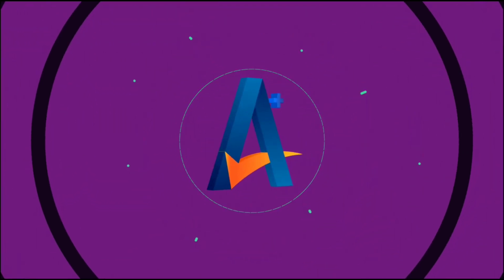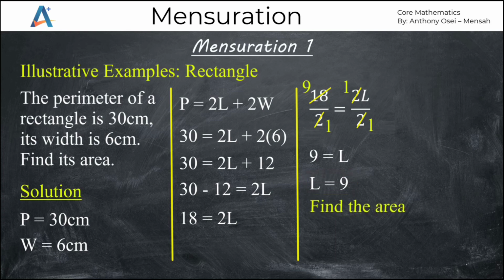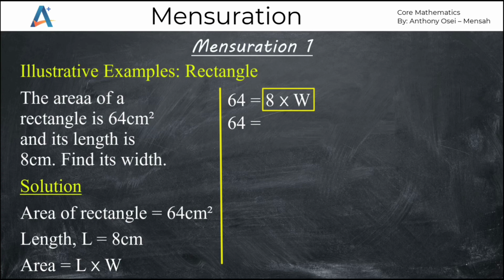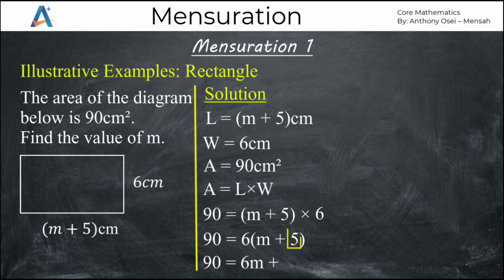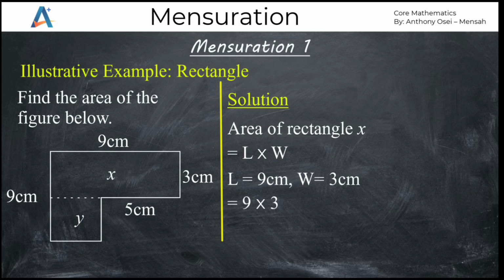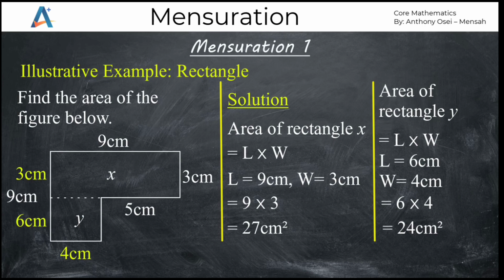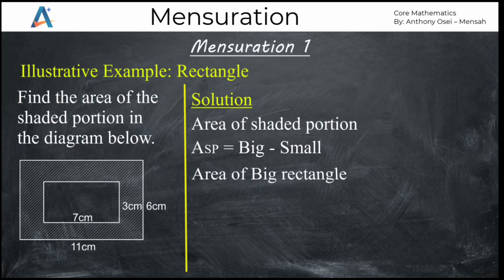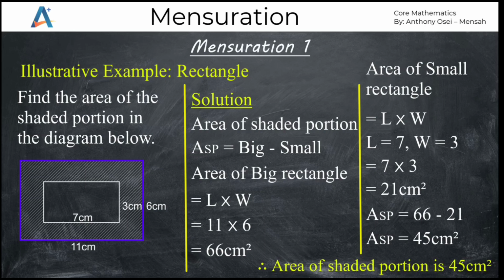Area and Perimeter of a Rectangle (Mensuration) Part 2. By Sir Tony the Mathematics Doctor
Tutorial Video on how to Buy the Entire Core Mathematics Syllabus in video form from apluslesson.com.

1. Tiktok

3. Facebook

4.  Instagram

5. Twitter

6. Telegram